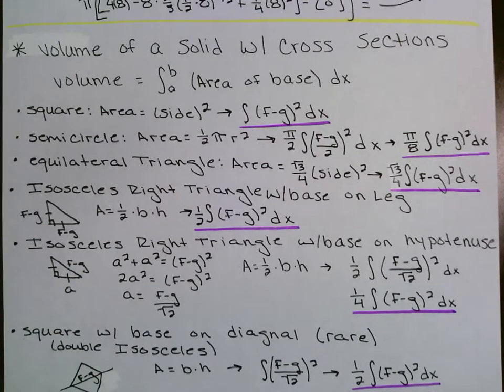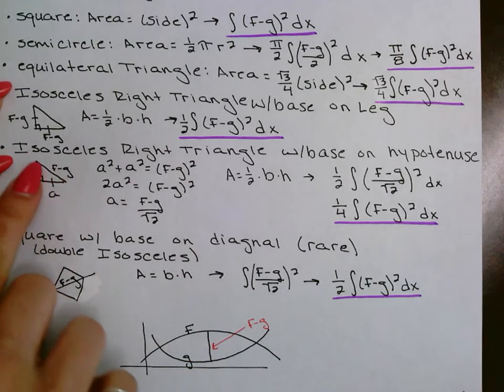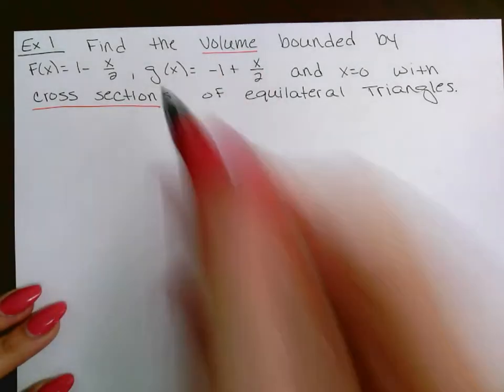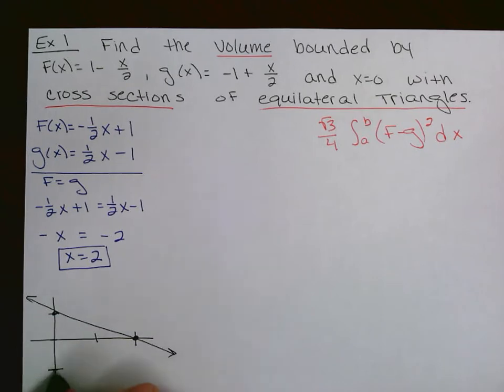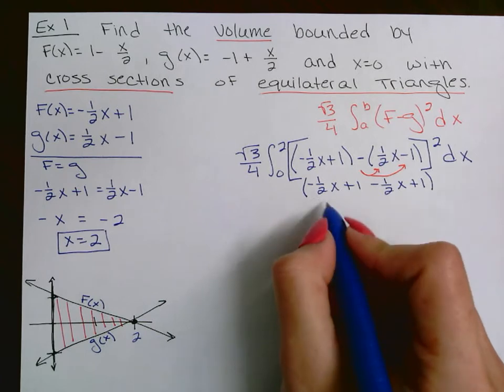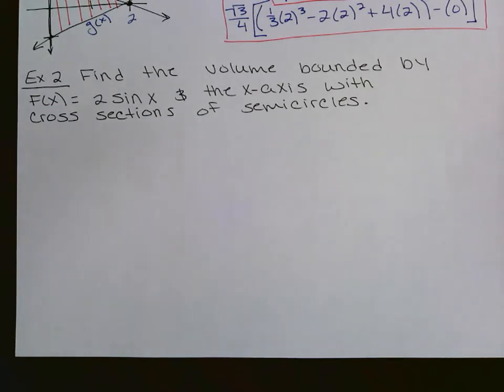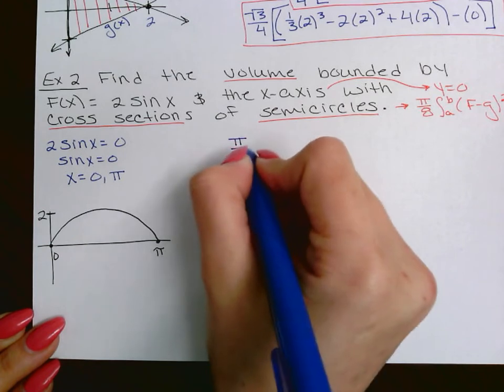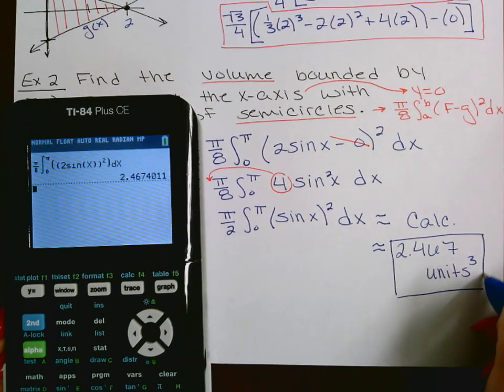Cal 7.2 Cross Sections